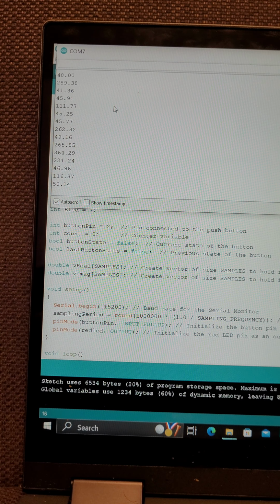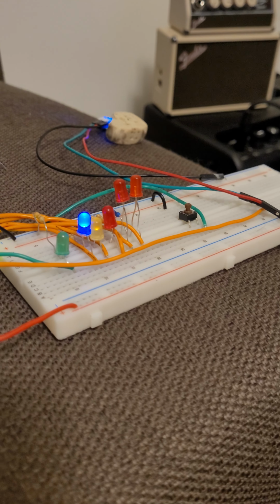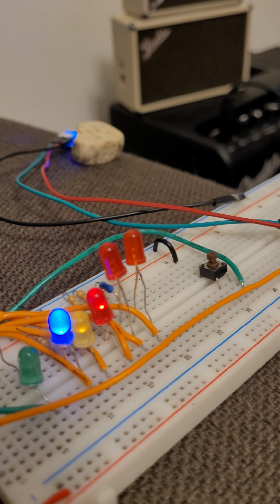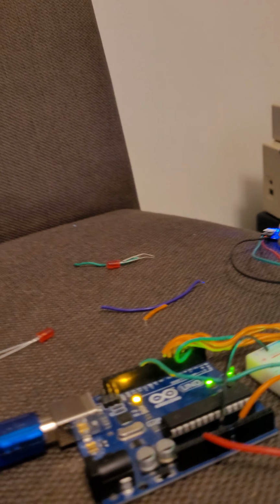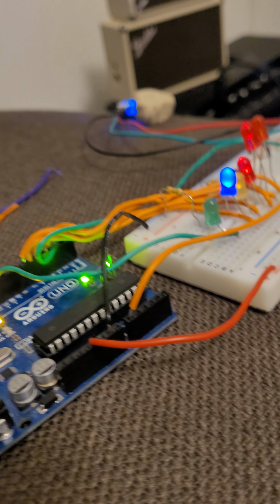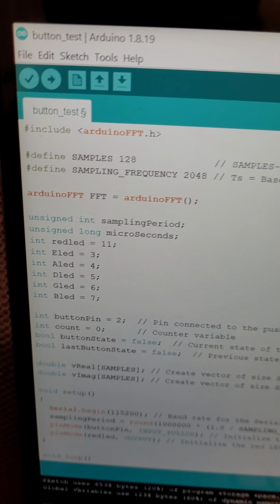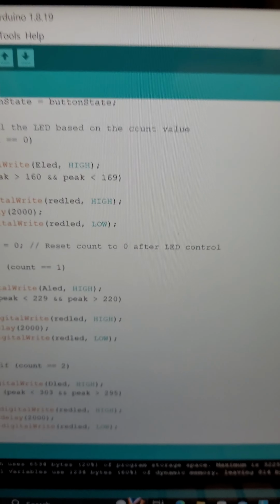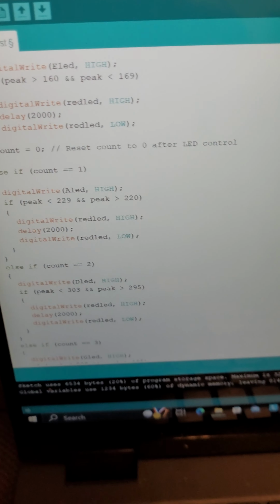Arduino Guitar Tuner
hope you can copy paste that! (I need to verify my account to post a clickable one)